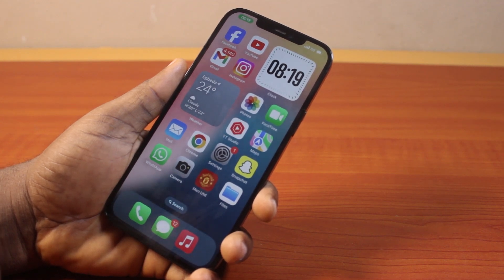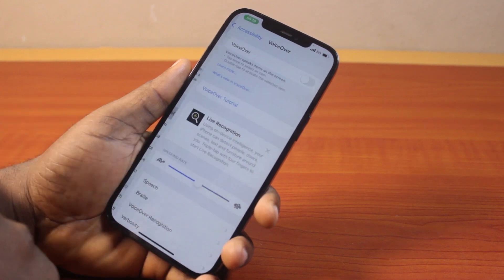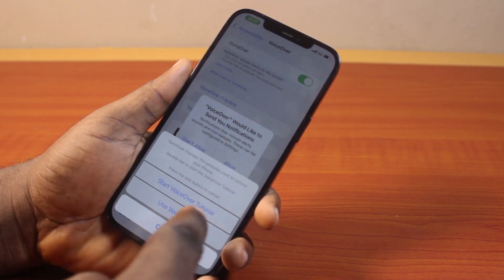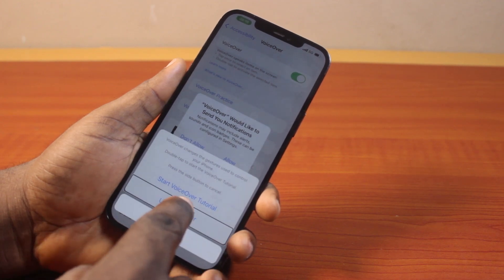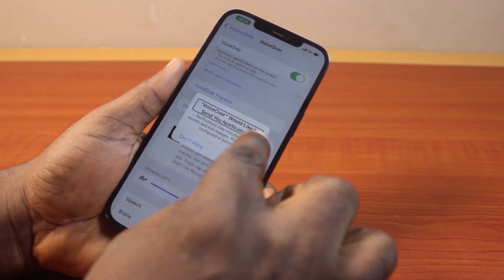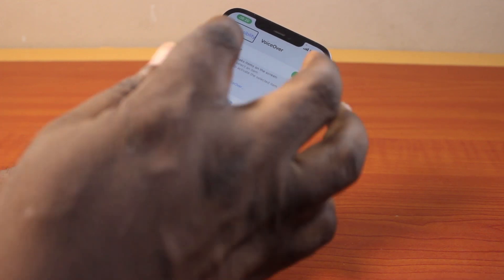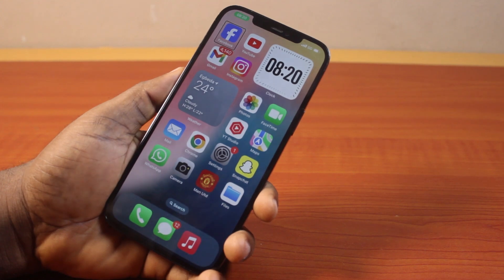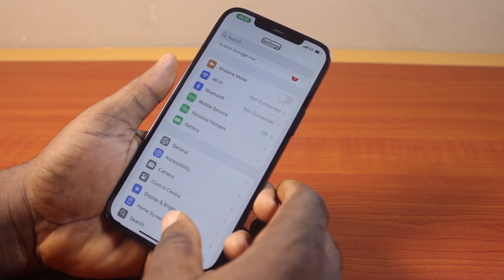How to Turn on Voiceover on iPhone on iOS 18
Cheap iPhone
Cheap Samsung Phone
Cheap Apple Watch
Cheap Digital Camera
Cheap YouTube Microphone
Cheap MicroSD Card